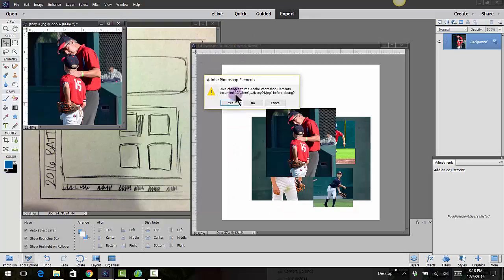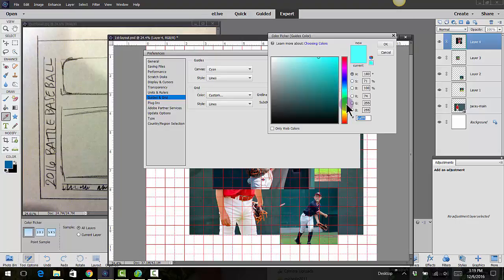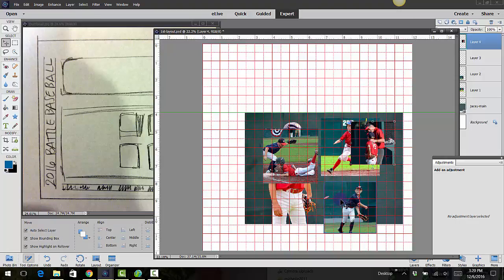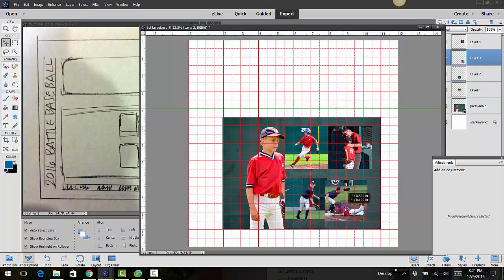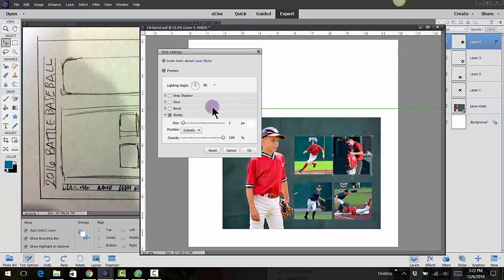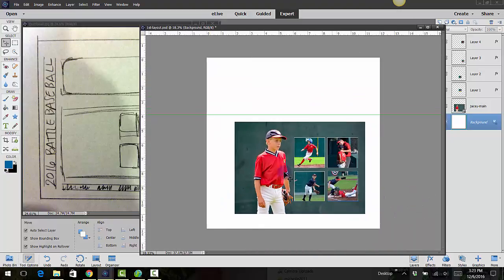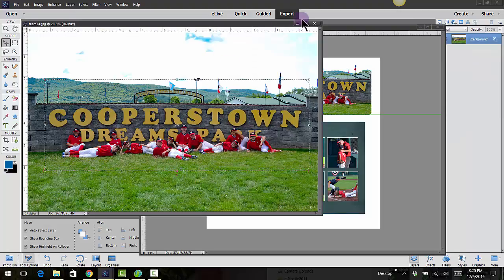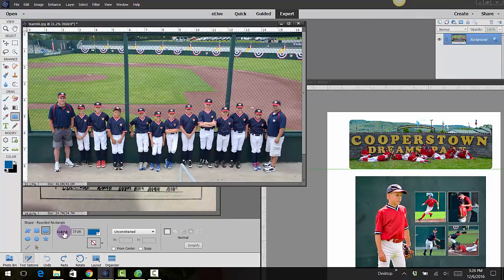How to Create a Simple Layout Part 2 (Digital Scrapbooking)